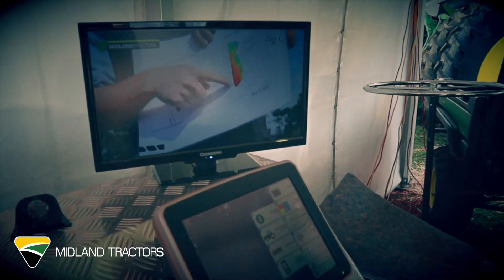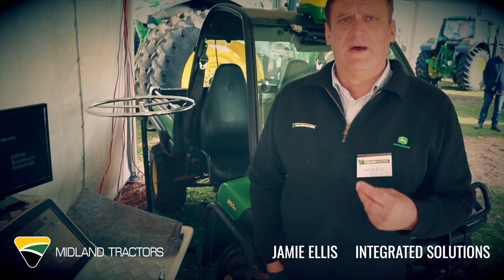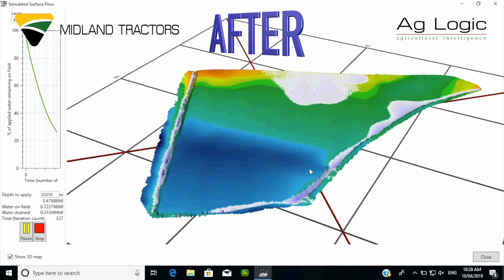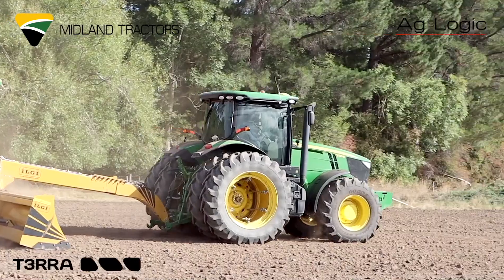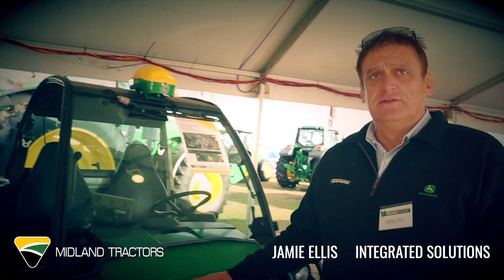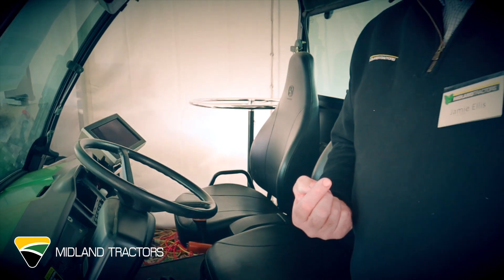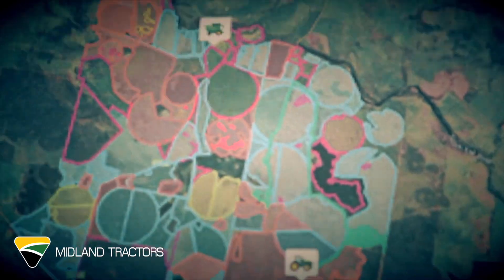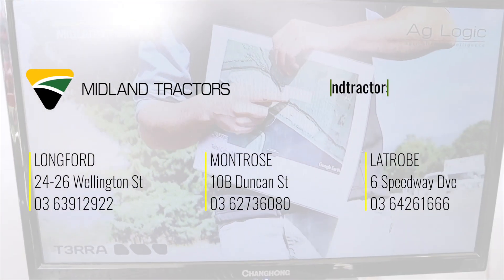Precision Agriculture using T3RRA Cutta and iGrade for land leveling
Jamie Ellis talks about Precision Agriculture using T3RRA Cutta and iGrade for land leveling

Jamie Ellis Integrated Solutions Manager
Longford, Latrobe & Montrose
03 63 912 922 or 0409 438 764

LONGFORD BRANCH
24-26 Wellington St. Longford 7301

MONTROSE BRANCH
10B Duncan Street, Montrose 7010

LATROBE BRANCH
6 Speedway Drive, Latrobe 7307